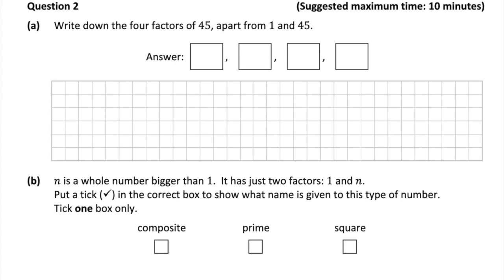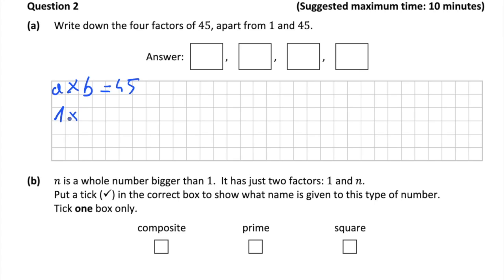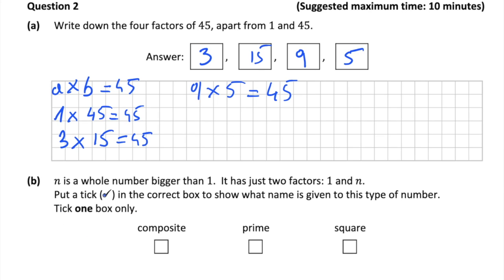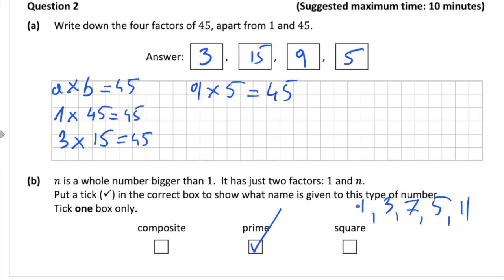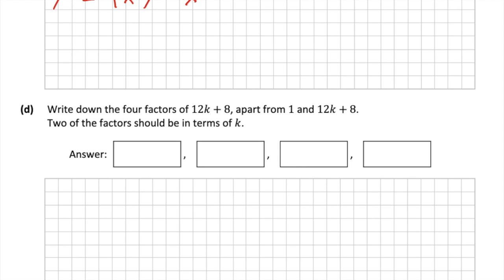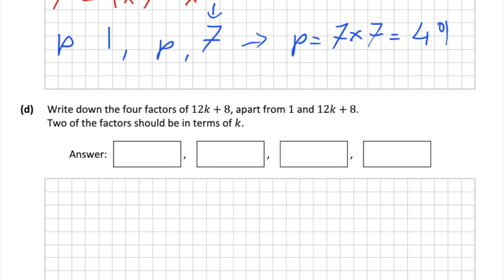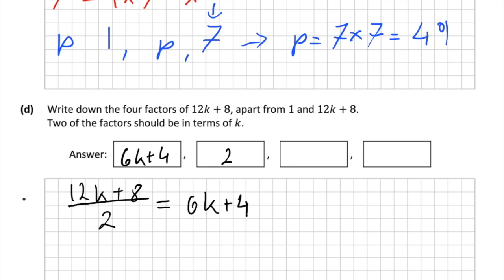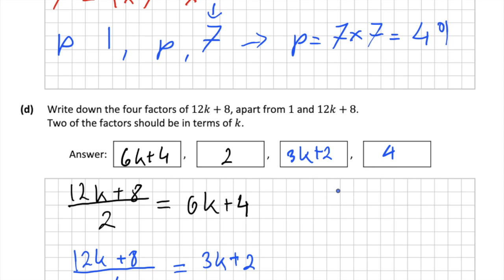2019 Junior Certificate HL Mathematics Paper 1 Q2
This video is about 2019 JC HL Maths Q2